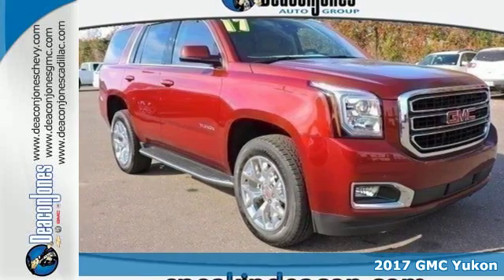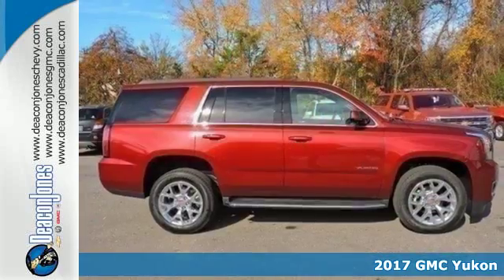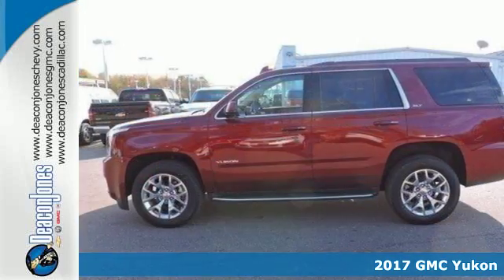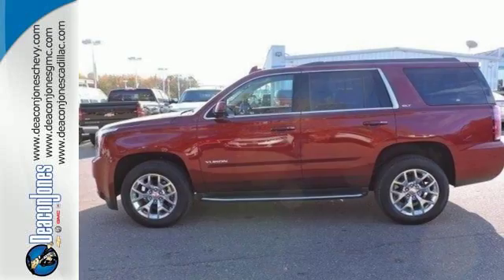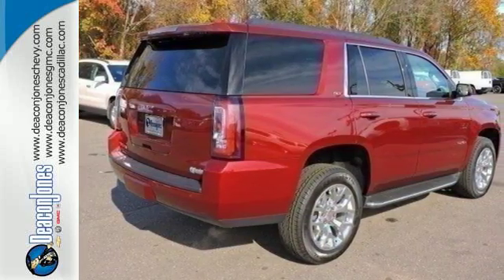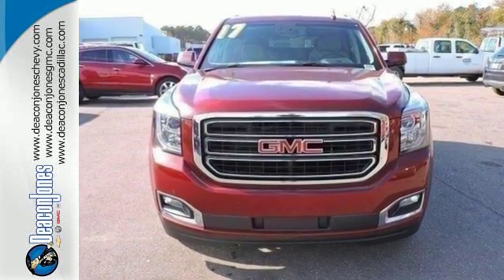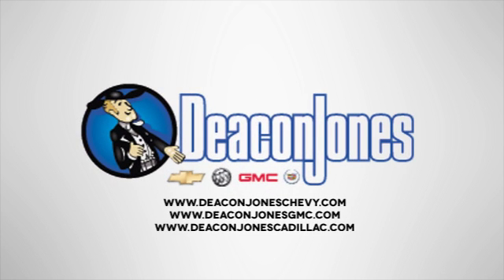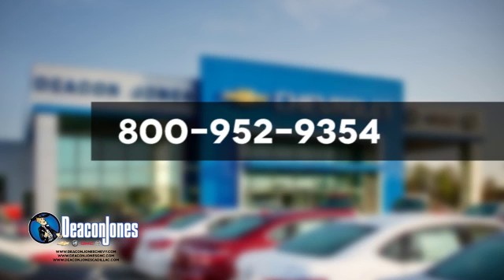2017 GMC Yukon Smithfield NC Selma, NC #370146 - SOLD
Year: 2017
Make: GMC
Model: Yukon
Trim: 2WD 4dr SLT
Engine: 5.3L 8 Cylinder Engine
Transmission: AUTOMATIC
Color: CRIMSON RED TINTCOAT
Interior: COCOA/DUNE
Stock #: 370146
VIN: 1GKS1BKC9HR151505
Nav System, Heated/Cooled Leather Seats, Third Row Seat, Back-Up Camera, Heated Rear Seat, Rear Air, AUDIO SYSTEM, 8 DIAGONAL COLOR TOUCH... CRIMSON RED TINTCOAT. CRIMSON RED TINTCOAT exterior and COCOA/DUNE interior, SLT trim. CLICK ME! KEY FEATURES INCLUDE: Leather Seats, Third Row Seat, Power Liftgate, Rear Air, Heated Driver Seat, Heated Rear Seat, Cooled Driver Seat, Back-Up Camera, Running Boards, Premium Sound System, Onboard Communications System, Trailer Hitch, Remote Engine Start, Dual Zone A/C, Heated Seats Keyless Entry, Privacy Glass, Remote Trunk Release, Steering Wheel Controls, Alarm. OPTION PACKAGES: WHEELS, 20 X 9 (50.8 CM X 22.9 CM) POLISHED ALUMINUM, AUDIO SYSTEM, 8 DIAGONAL COLOR TOUCH SCREEN NAVIGATION WITH INTELLILINK AM/FM/SiriusXM stereo with seek-and-scan and digital clock, includes Bluetooth streaming audio for music and select phones; voice-activated technology for radio and phone; and Shop with the ability to browse, select and install apps to your vehicle. You can customize your content with audio, weather and more. Featuring Apple CarPlay and Android Auto capability for compatible phone; 5 USB ports and 1 auxiliary jack, CRIMSON RED TINTCOAT, TRANSMISSION, 6-SPEED AUTOMATIC, ELECTRONICALLY CONTROLLED with overdrive, tow/haul mode and tap up/tap down shifting (STD), SUSPENSION PACKAGE, PREMIUM SMOOTH RIDE (STD), REAR AXLE, 3.08 RATIO, SLT PREFERRED EQUIPMENT GROUP Includes Standard Equipment, ENGINE, 5.3L ECOTEC3 V8 with Active Fuel Management, Direct Injection and Variable Valve Timing, includes aluminum block construction (355 hp [265 kW] @ 5600 rpm, 383 lb-ft of torque [518 N-m] @ 4100 rpm) (STD). WHY BUY FROM US: Choose from thousands of preowned vehicles at Deacon Jones. Deacon Jones opened his first used car lot in 1974 in Princeton Horsepower calculations based on trim engine configuration. Please confirm the accuracy of the included equipment by calling us prior to purchase.

Address:
1115 North Bright Leaf Blvd